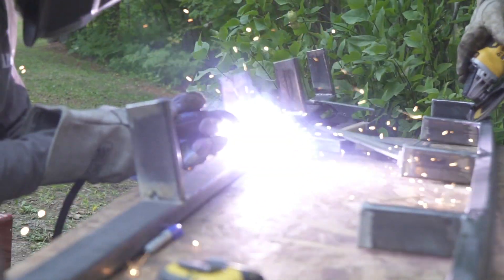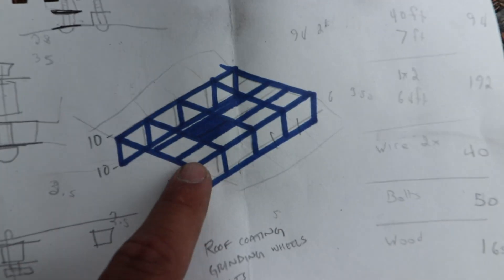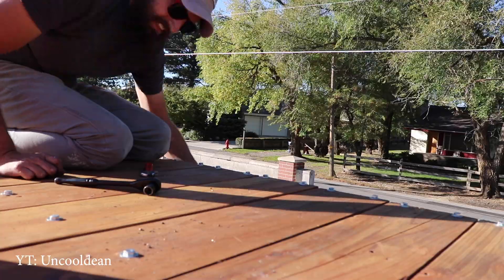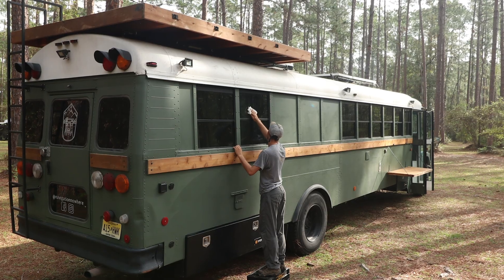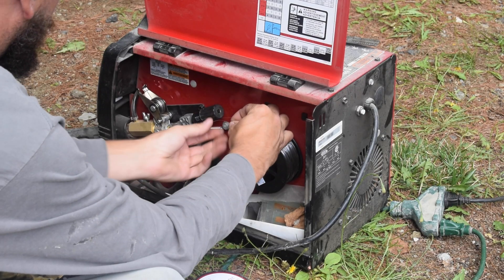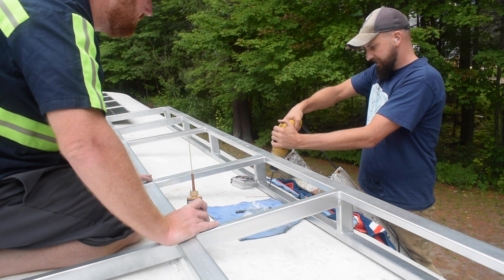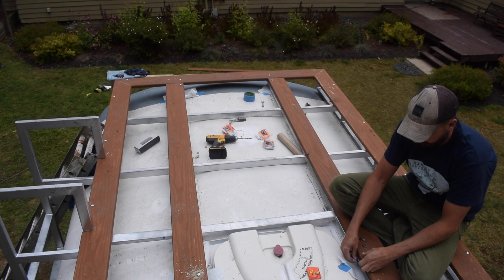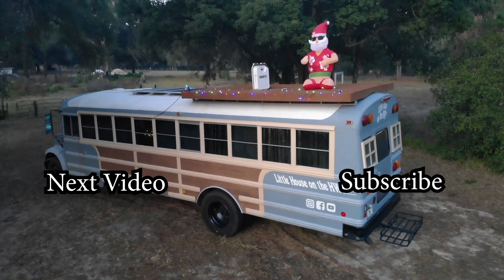How To build a Roof Top Deck | Bus Conversion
Everyone wants a Bus Conversion roof top deck! When I was first building my roof top deck on my bus conversion, it was honestly one of my favorite parts of my build. It might not be the most important in terms of living on the road but when I am driving around in my bus conversion it sure is my favorite part.

In this video, I look at 4 different school bus conversions and how they build their roof top decks. Uncooldean, Numberjuanbus, littlehouseonthehighway and navigaitonnowhere. Each bus conversion is unique in their own way but all accomplish the same goal. a roof top deck for viewing and enjoying.

A skoolie is an awesome way to travel around the country and live the bus life possible.

Things I use to create videos:
Editing Software
Main Lense